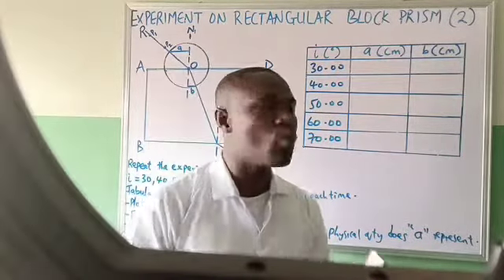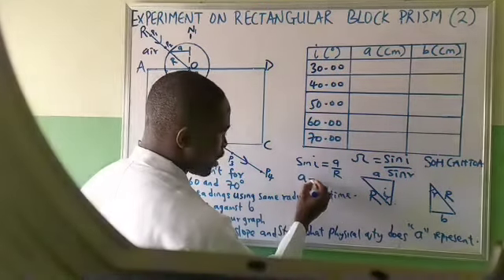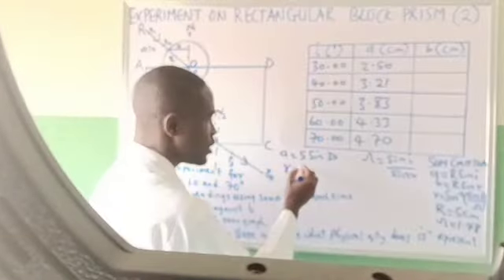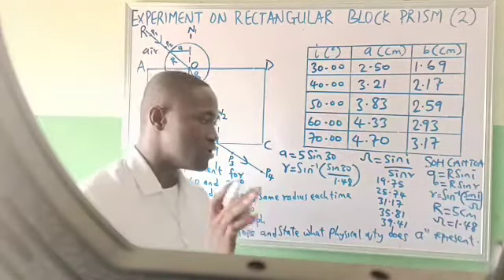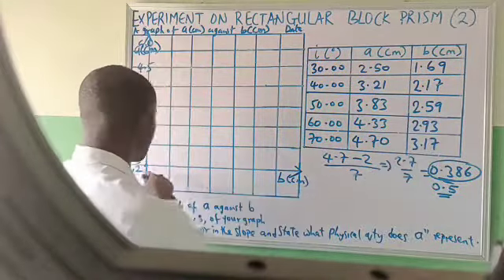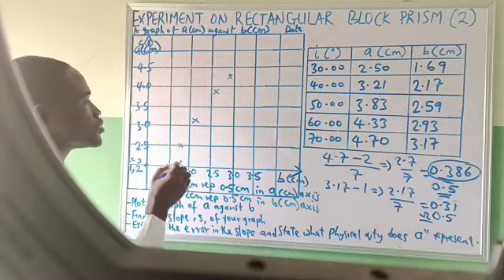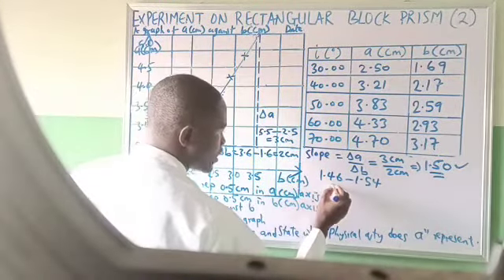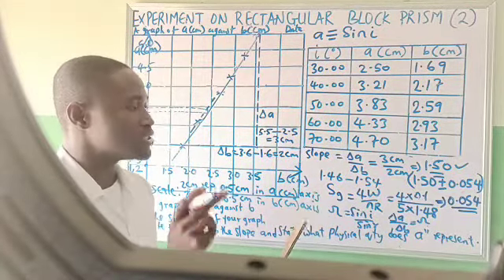Rectangular glass prism experiments graph:How to plot graph with decimals after getting your reading